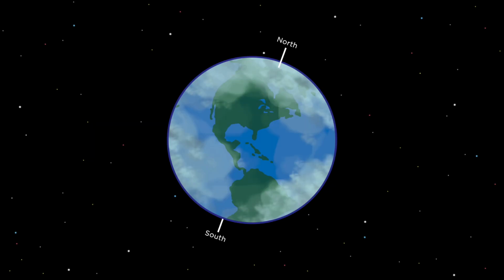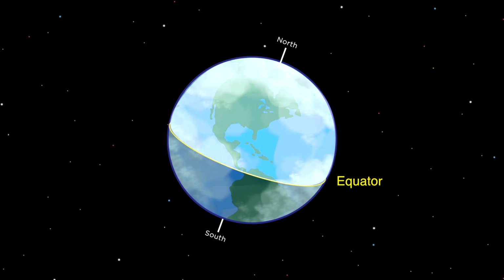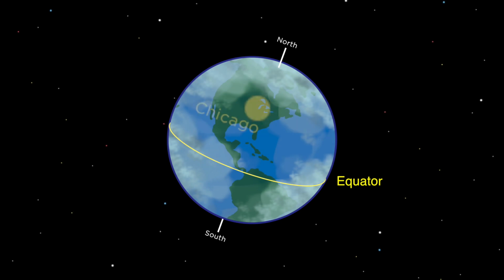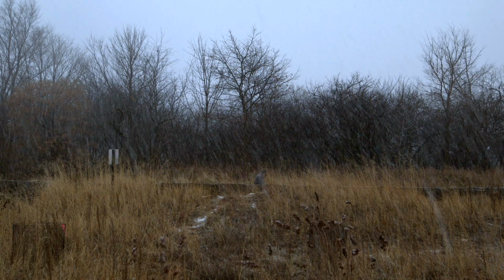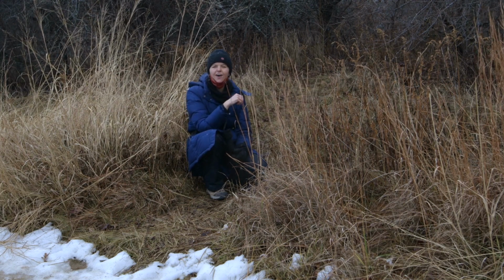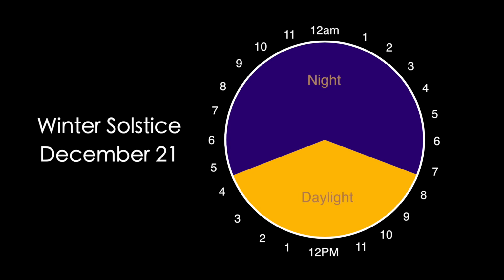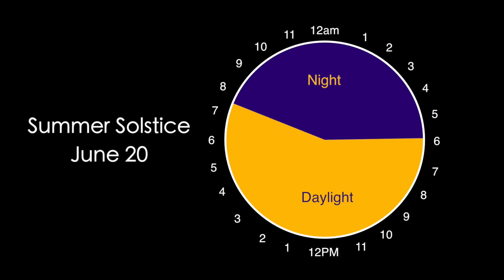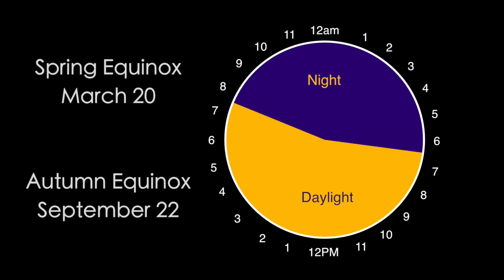Nature Along The Lake - 3 Seasons